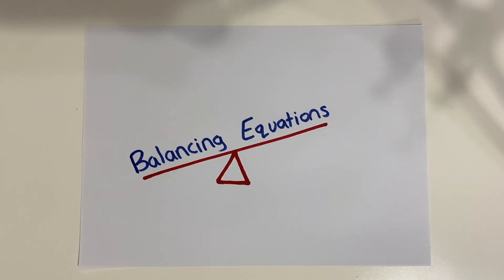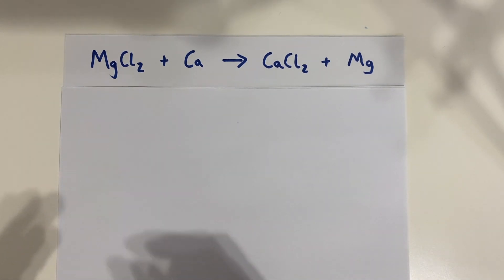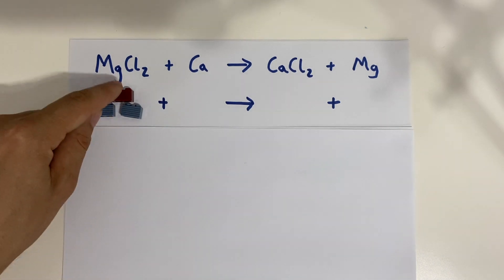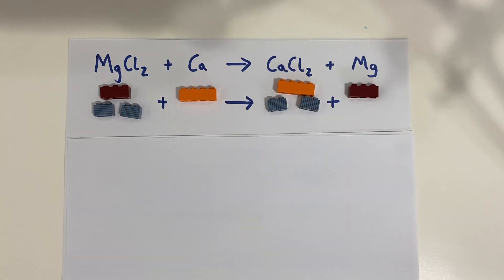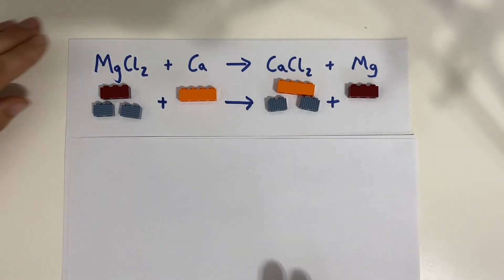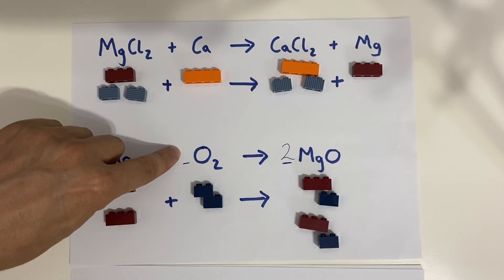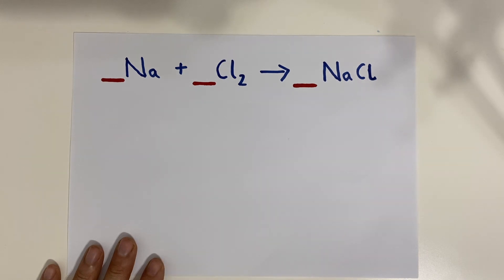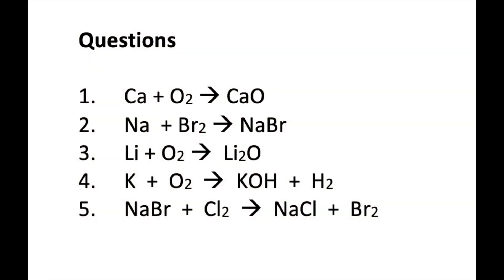1.1/2.1 Balancing Symbol Equations (WJEC) Chemistry GCSE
A simple explanation of how to balance chemical equations. This is an important skill for GCSE chemistry and is the final step to writing a full balanced symbol equation. In this video I use Lego bricks to try and show why some equations need to be balanced. If you struggle with writing the equations have a look at my previous videos on 'writing ionic formulae' and 'writing symbol equations'. There are practice questions and answers at the end of the video to help with your chemistry revision in quarantine.